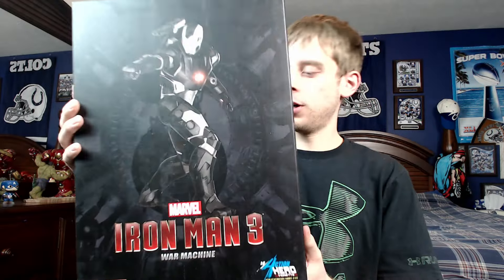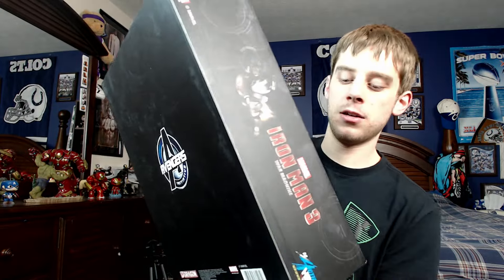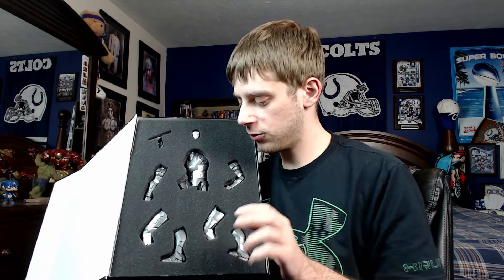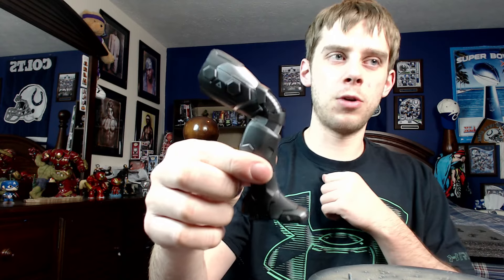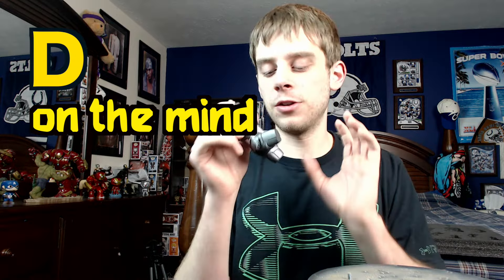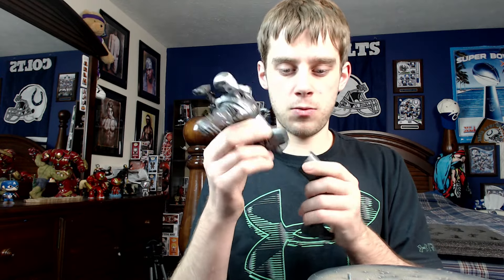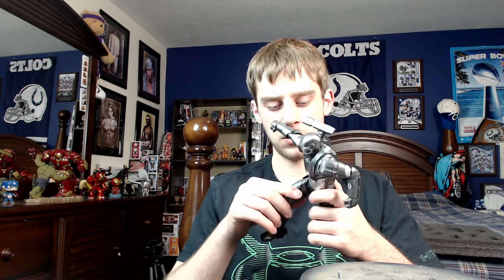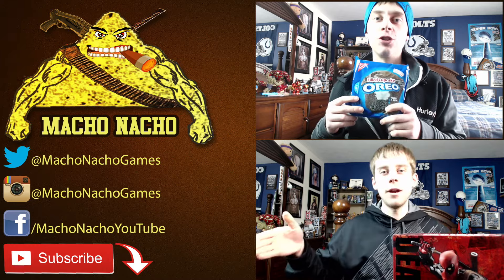Dragon Models Iron Man 3 War Machine Action Hero Vignette Statue 1:9 Scale Unboxing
War Machine Dragon Models statue yall, super detailed

Follow me on Vine, Instagram, Twitter, or Facebook! I Play FUN Games, Unbox Funkos & Statues, and occasionally VLOG!